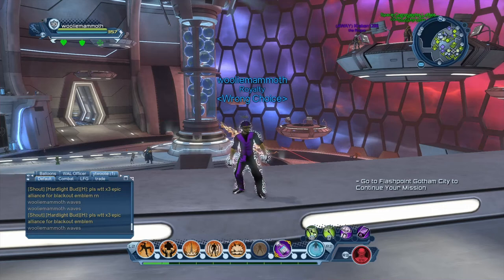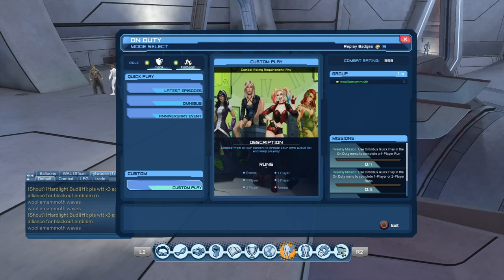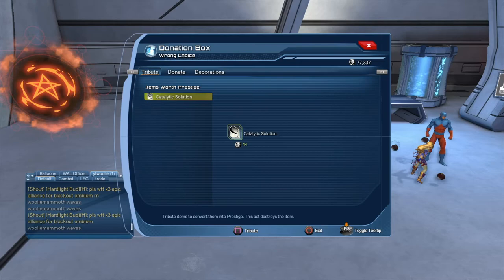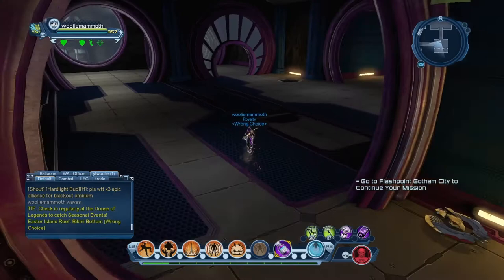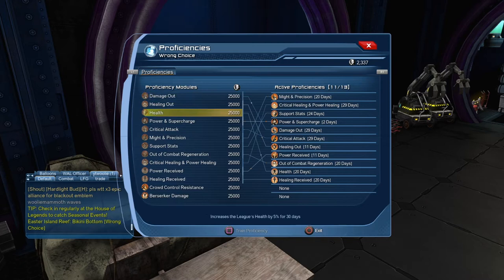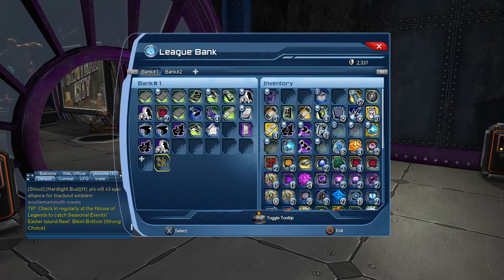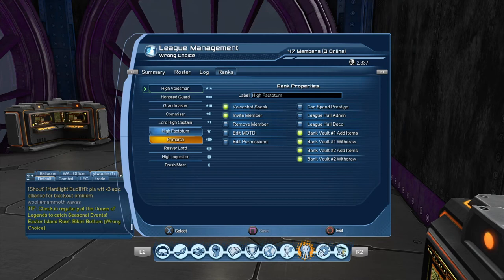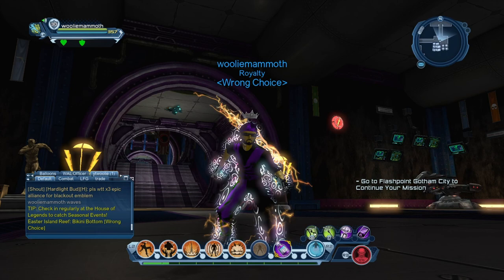DCUO So You Want to Get a League Hall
Quick guide for getting your league hall and pristege